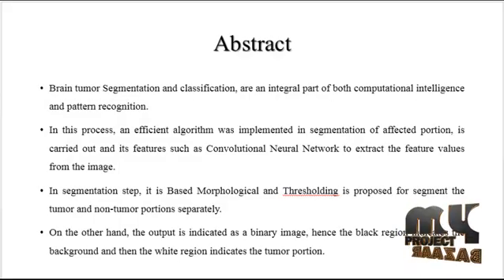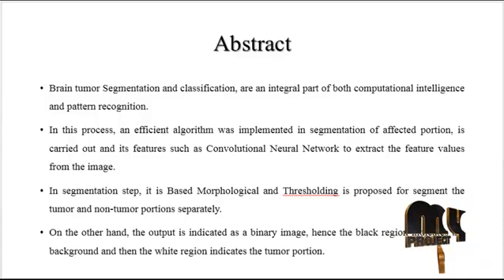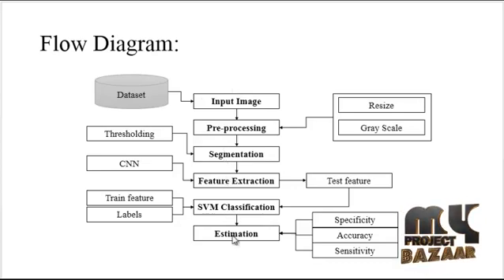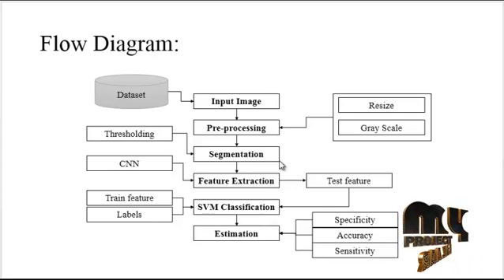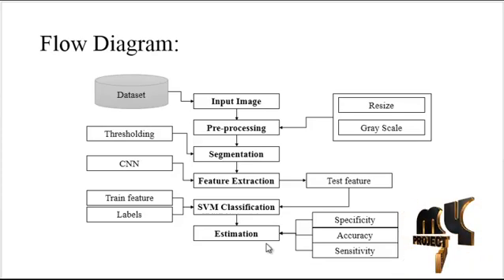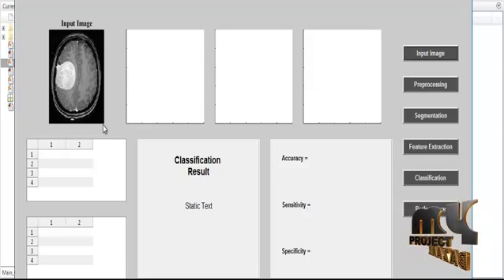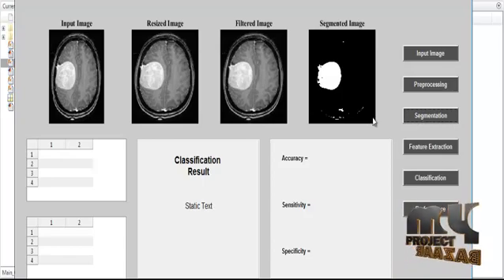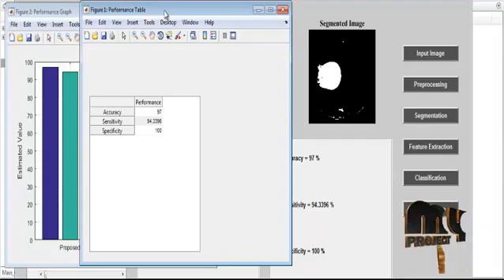Image processing -Brain tumor classification using deep CNN-MyProjectBazaar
Brain tumor Segmentation and classification, are an integral part of both computational intelligence and pattern recognition. In this process, an efficient algorithm was implemented in segmentation of affected portion, is carried out and its features such as Convolutional Neural Network to extract the feature values from the image. In segmentation step, it is Based Morphological and Thresholding is proposed for segment the tumor and non-tumor portions separately. On the other hand, the output is indicated as a binary image, hence the black region indicates the background and then the white region indicates the tumor portion.
Including Packages
* Base Paper
* Complete Source Code
* Complete Documentation
* Complete Presentation Slides
* Flow Diagram
* Database File
* Screenshots
* Execution Procedure
* Readme File
* Addons
* Video Tutorials
* Supporting Softwares
Specialization
* 24/7 Support
* Ticketing System
* Voice Conference
* Video On Demand *
* Remote Connectivity *
* Code Customization **
* Document Customization **
Suggested: Best Videos
Suggested: Best Projects
Suggested: Algorithm
Suggested: Best Title Names
Click Here:Special Discount for you
Amazing Deals: JUST FOR YOU
Special Combo Offer: JUST FOR YOU
SAVE UPTO 30%: Waiting for YOU
Don't Miss Out: Combo offer
Seasonable Offer: Waiting for YOU
Related Video:Simulink Project
100% Assured Quality
150000+ Happy Students
Ontime Delivery
15000+ Completed Project Videos
Free matlab Code
25+ year Standard Company